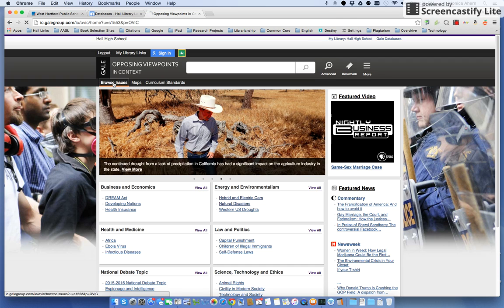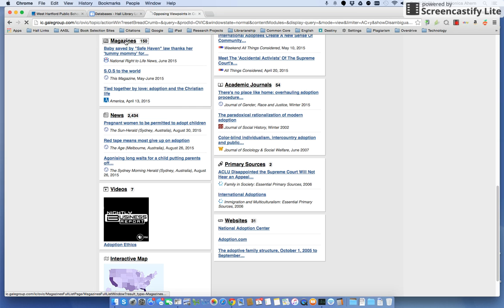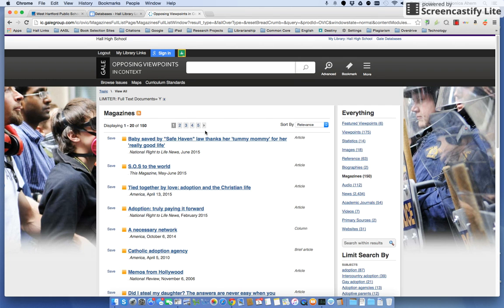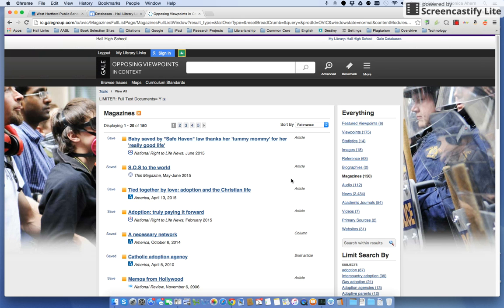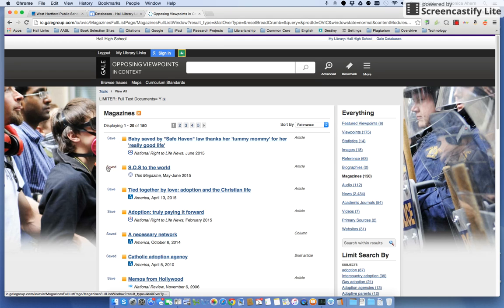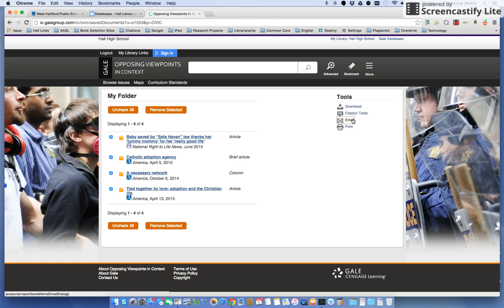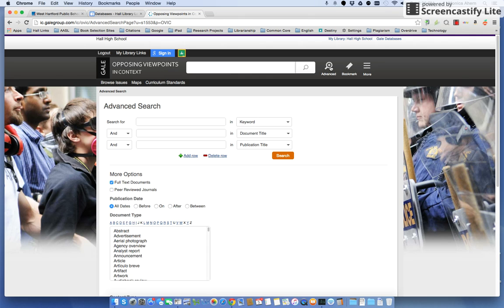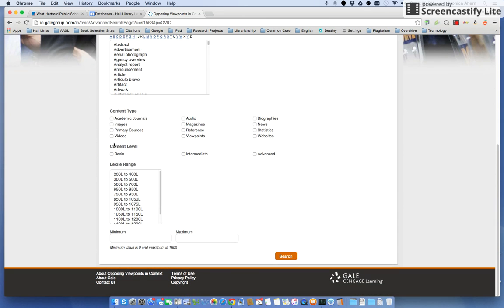Gale In-Context Databases Basic & Advanced Search